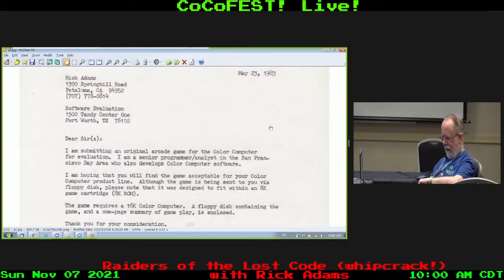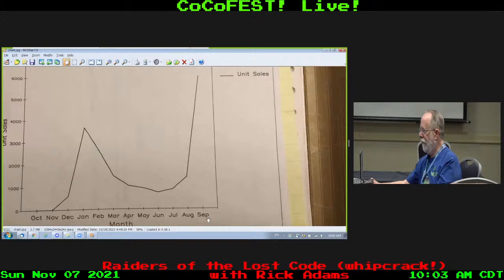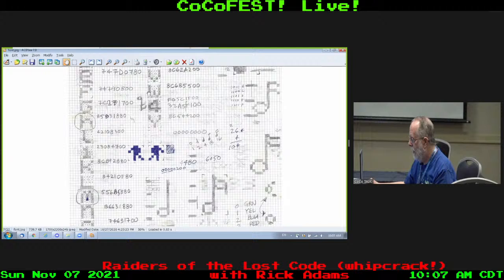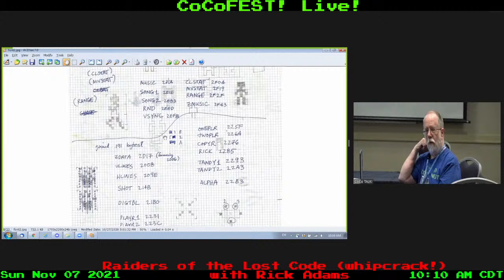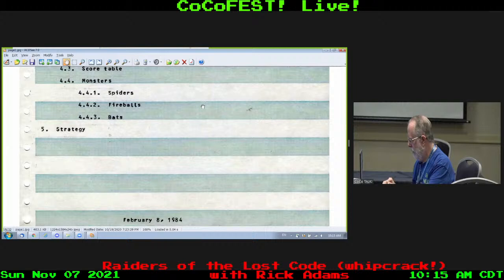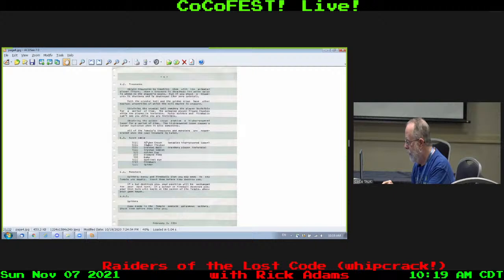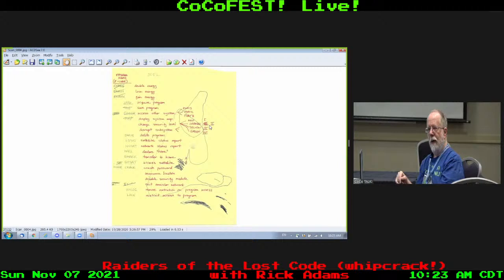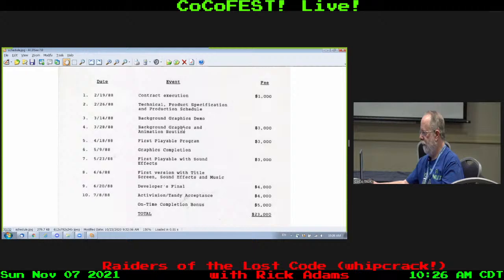Raiders of the Lost Code (whipcrack!) with Rick Adams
Love Coverage from CoCoFEST! all weekend long

9:00am - 10:00am  Exhibits Open!
10:00am - 11:00am  Raiders of the Lost Code (whipcrack!) with Rick Adams
11:00am - 12:00pm  CoCoByte : CoCo friendship and Latin American Ambition with Fabian Rodriguez
12:00pm - 1:00pm  Lunch
1:00pm - 2:00pm  The 3D Printed CoCo Case with John Strong
2:00pm - 4:00pm  Tentative No Minimum Bid Auction, Part II

All time Central Standard Time CST